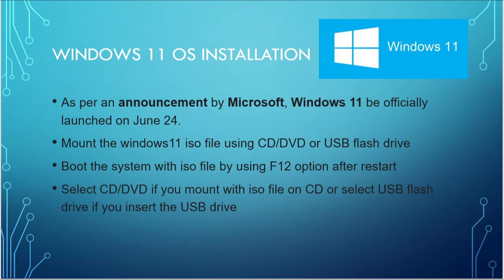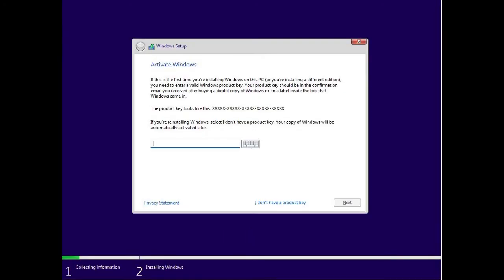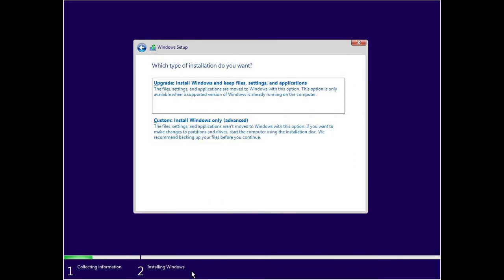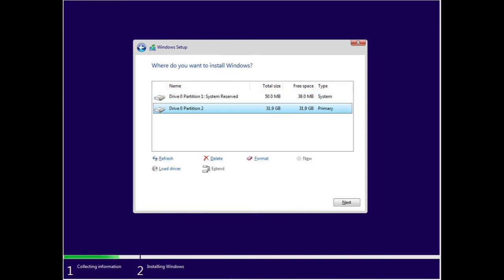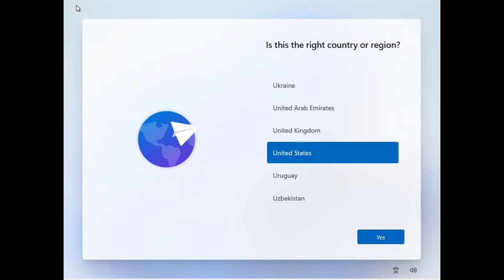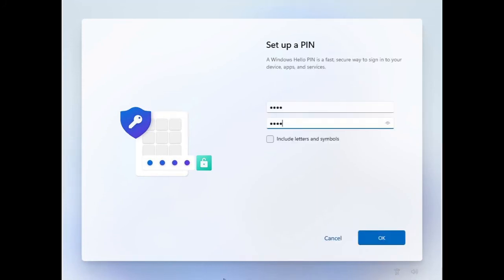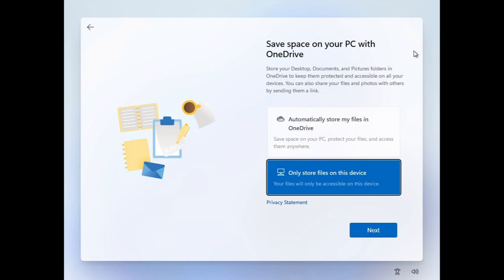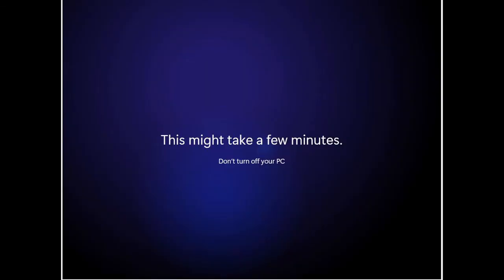Windows 11 OS Installation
Windows11 OS Installation